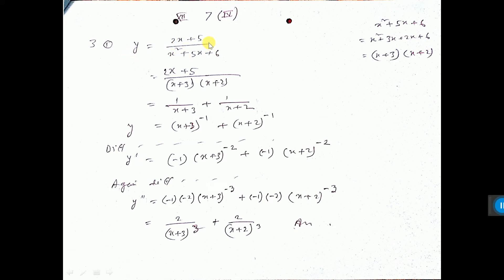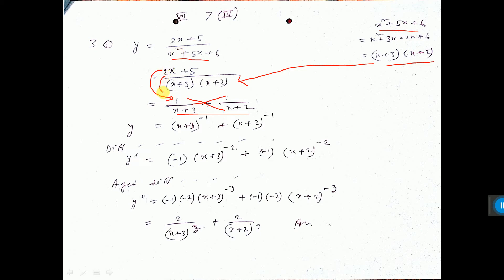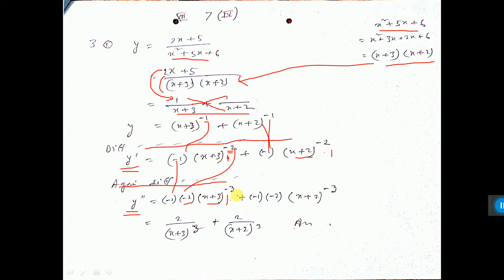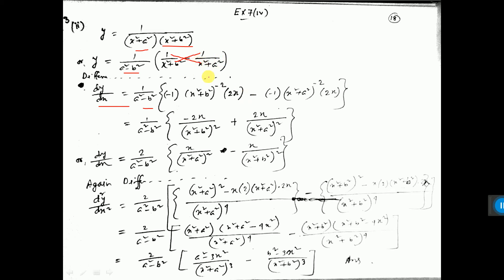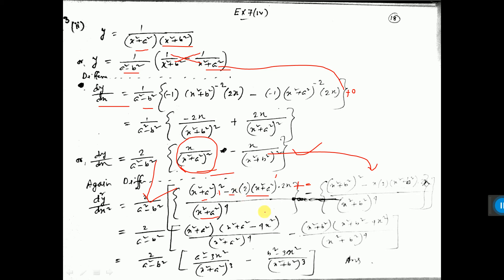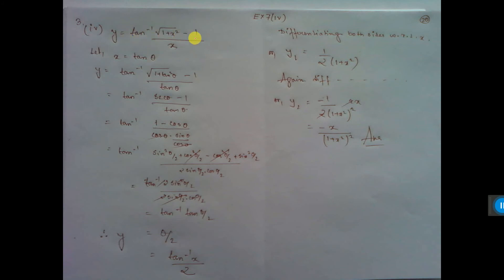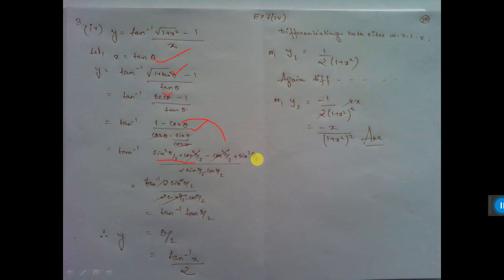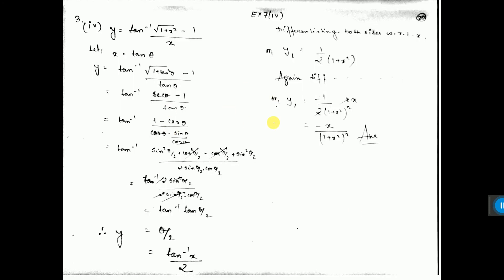DIFFERENTIATION 2ND ORDER 3rd 3i 3iv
SAHA & SAHA BOOK KALYANI PUBLISHER